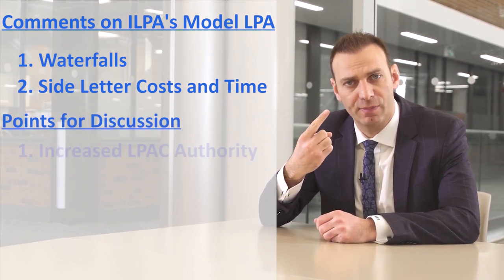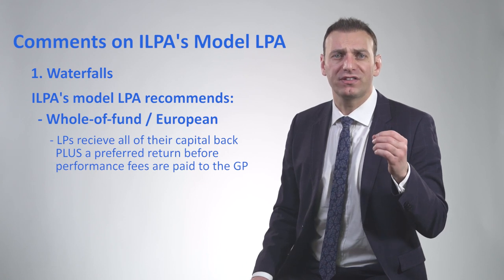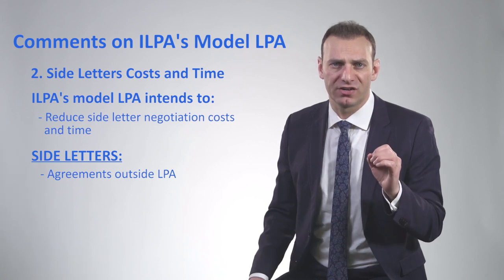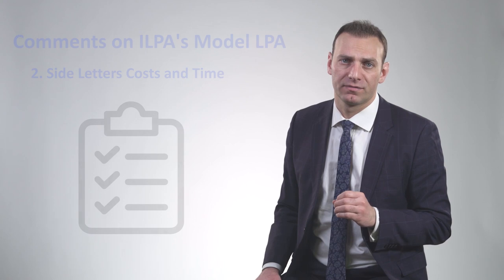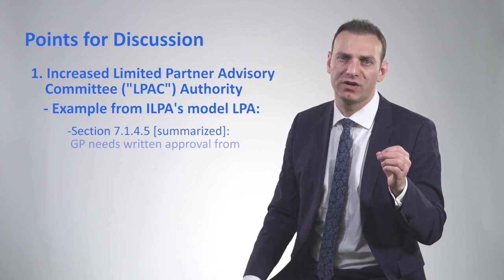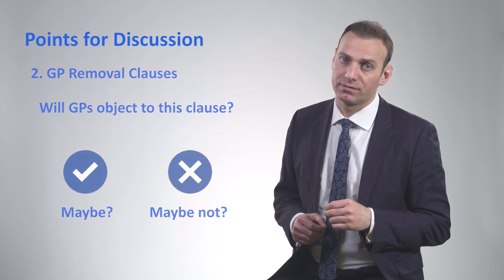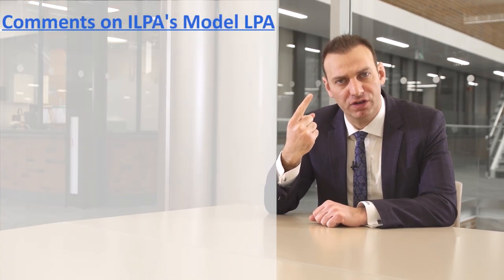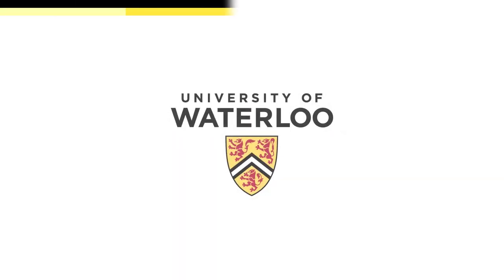ILPA's Limited Partnership Agreement - Whole of Fund Waterfall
The Institutional Limited Partners Association (ILPA) published a model Limited Partnership Agreement to help future LPs in future negotiations with GPs. This Mink Learning video covers:

0:00 - Introduction
1:05 - Waterfalls
2:07 - Reduction of side letter costs and time
2:57 - Increased Limited Partner Advisory Committee (LPAC) authority
3:37 - GP removal clause
4:02 - Standard of care needed

To sign up for the Ultimate Private Equity Course which contains 70+ videos, 60+ real world problems and solutions, 40+ real world private equity case studies, 200+ multiple choice questions and much more, please

To sign up for our free video newsletter regarding the fast paced world of private equity where we take a deep dive into the most recent private equity deals, please

To learn more about the founder of Mink Learning please